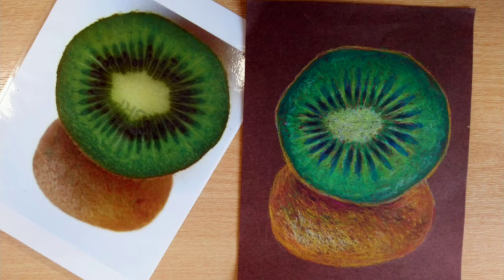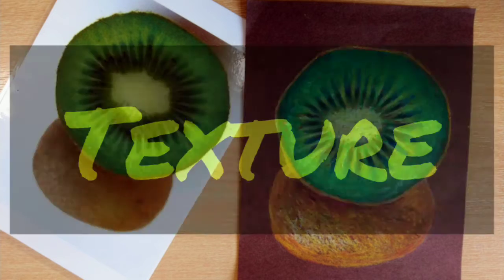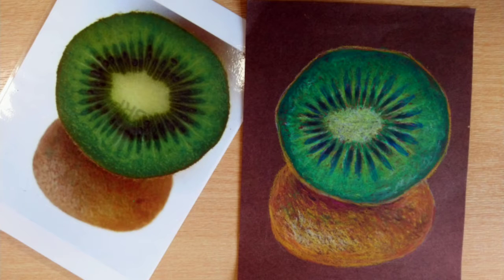Oil Pastel Drawing